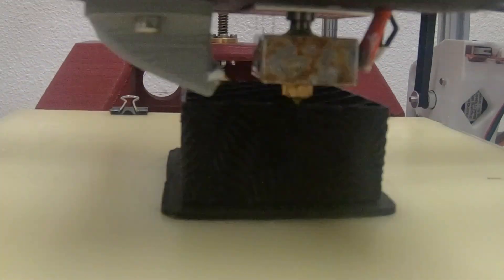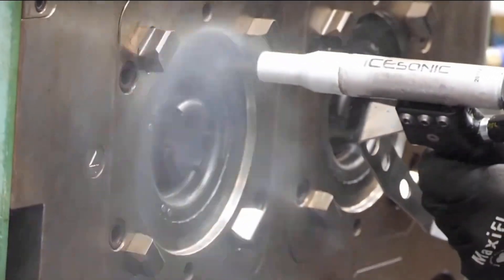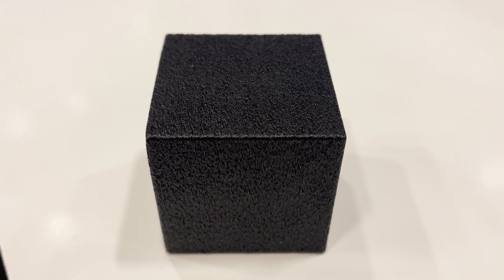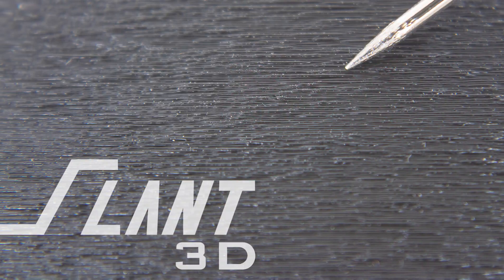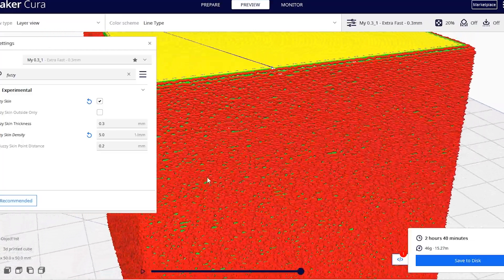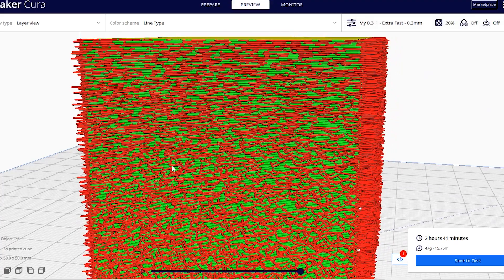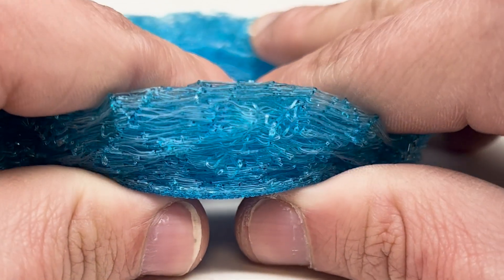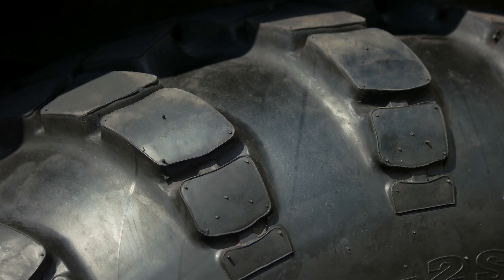3D Printing Surface Finishes for Mass Production 3D Printing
If you've ever wondered what your 3D-printed parts will look like, this is a must-watch. We explore the standard surface finishes for FDM-type 3D printing and how you can achieve the desired look for your products. Discover the effect layer thickness has on linear surface finishes, and the different ways you can add subtle textures that will transform your creations.  Say goodbye to expensive tooling and post-processing methods as we reveal how to unlock amazing textures for little to no cost.

00:00 What Will Your 3D Printed Part Look Like?
00:17 Layer Lines Define Surface Finish
01:20 Eliminate the Need for Post-Processing
01:48 Cost-Effective Textures with 3D Printing
02:06 Utilize "Fuzzy Skin"
03:03 Easily Add Patterns to Your Parts
03:24 Closing

We have a